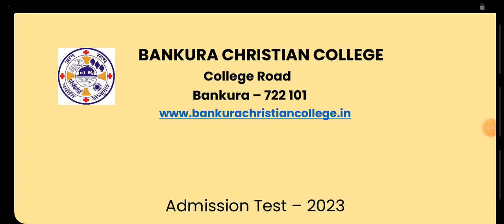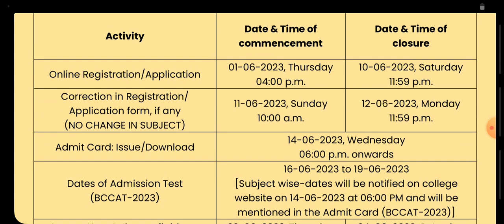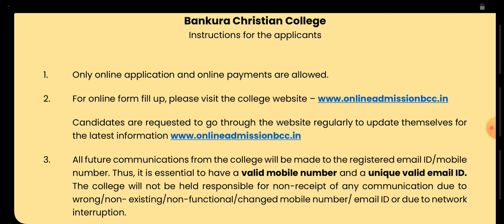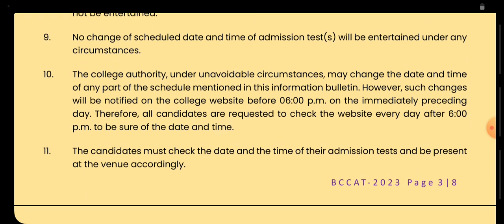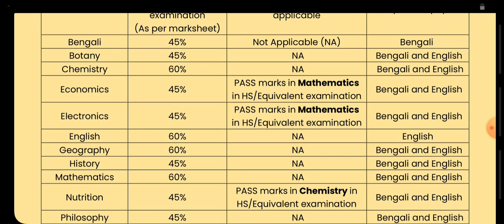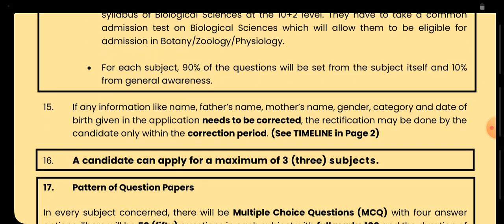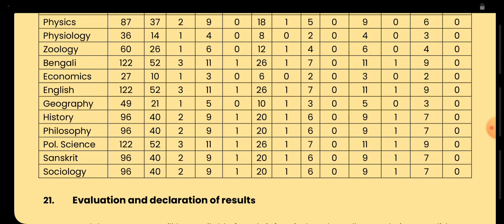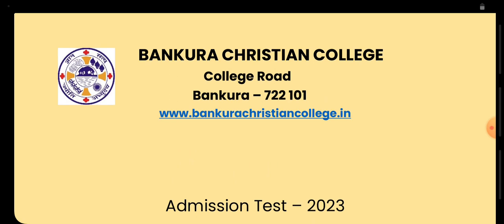Bankura Christian College Admission Test (BCCAT) 📋📋 Details